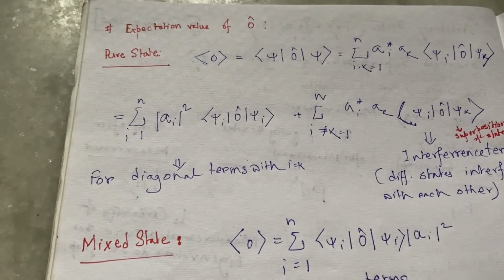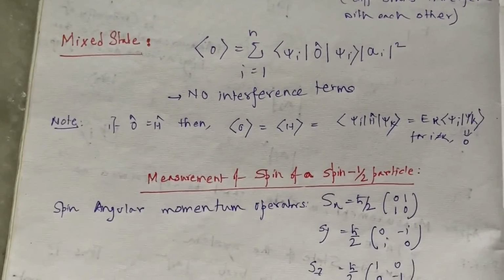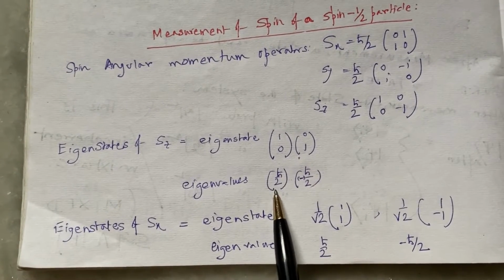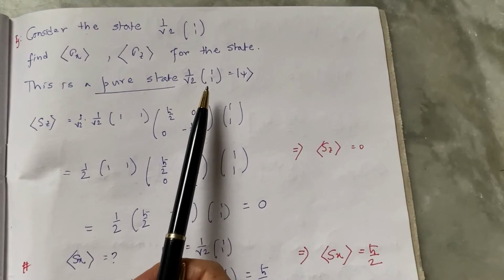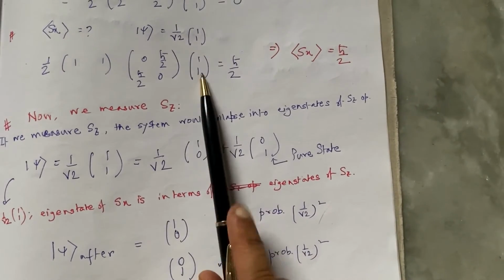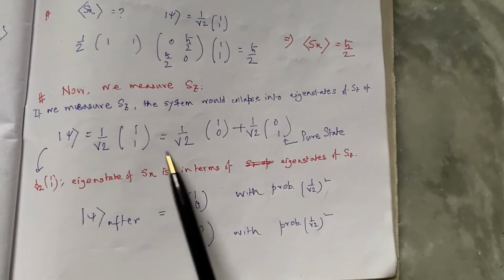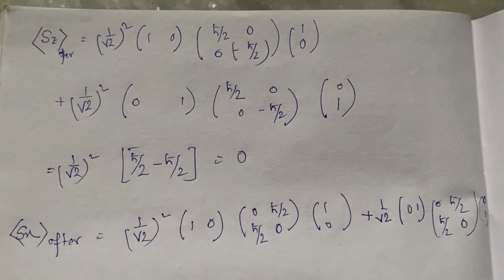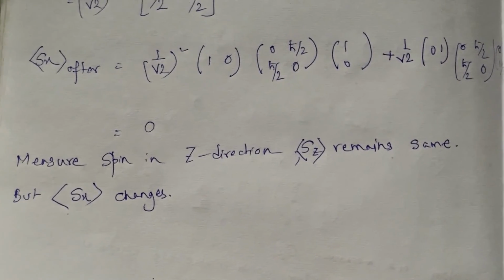Measurement In quantum Mechanics Part 2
how th estate kets are changed while measurements